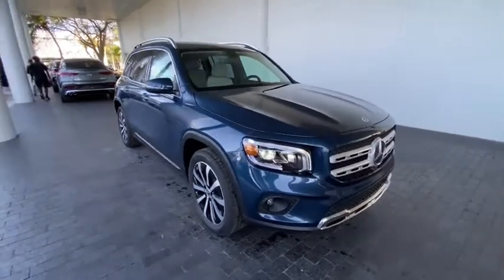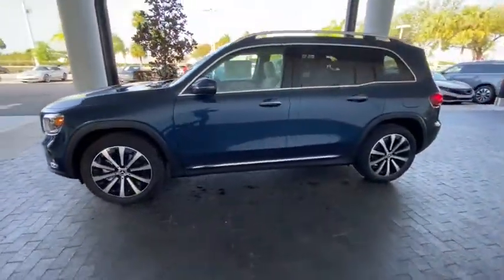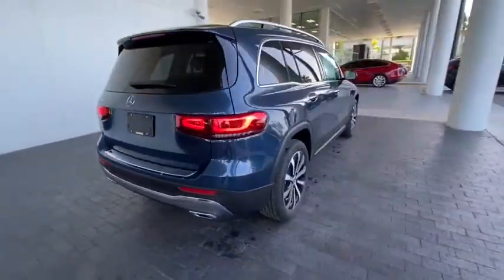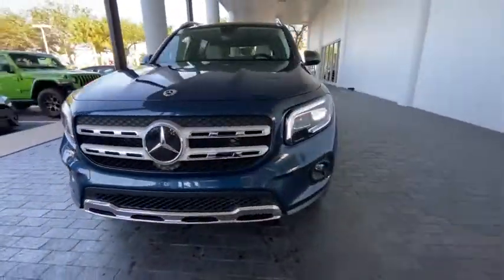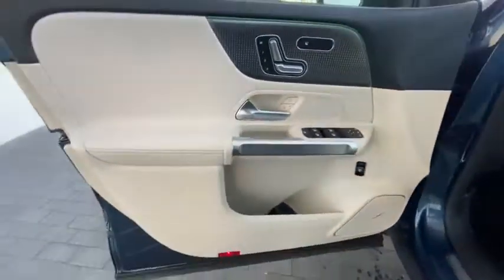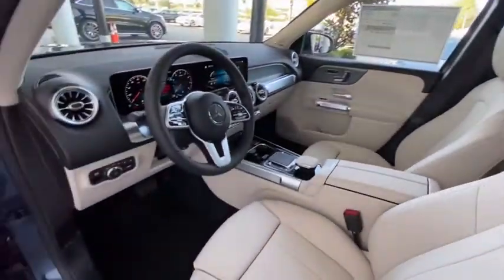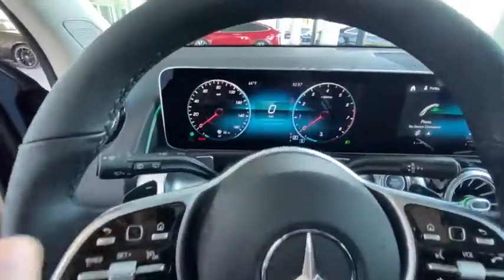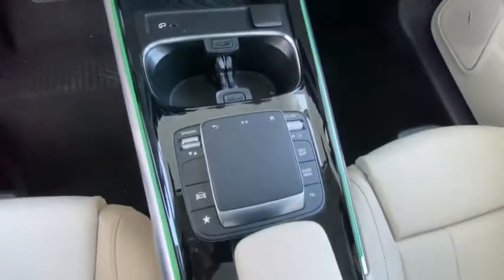2021 Mercedes-Benz GLB Bonita Springs, East Naples, North Naples, City of Naples, FL 15639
Denim Blue Metallic New 2021 Mercedes-Benz GLB available in Naples, Florida at Mercedes Benz of Naples. Servicing the Bonita Springs, Fort Myers, Cape Coral, Sarasota, FL area. Looking for an alternative to Autohaus? We've got everything you need!
2021 Mercedes-Benz GLB GLB 250 - Stock#: 15639 - VIN#: W1N4M4GB6MW104718

Denim Blue 2021 Mercedes-Benz GLB GLB 250 FWD 8-Speed Automatic 2.0L I4 DI TurbochargedbrbrRecent Arrival! 23/31 City/Highway MPG
Axle Ratio: TBD|Wheels: 18 Twin 5-Spoke|Wheels: 19 10-Spoke w/Matte Black Accents (R58)|8-Way Power Front Seats w/Memory|Heated Front Seats|MB-Tex Upholstery|Radio: MBUX Multimedia System|Premium Package|Garage Door Opener|Panorama Roof|Burmester Surround Sound System|64-Color Interior Ambient Lighting|KEYLESS GO|Wireless Charging|USB-C Adapter Cable|Smartphone Integration|Apple CarPlay|Android Auto|Auto-Dimming Rearview & Driver-Side Mirrors|MBUX Voice Control|10.25 Digital Instrument Cluster|Power Folding Exterior Mirrors|HD Radio|10.25 Media Display w/Touchscreen|Hands-Free Access|4-Way Power Lumbar Support|Child-Seat-Sensing Airbag|8 Speakers|Exterior Parking Camera Rear|Emergency communication system: eCall Emergency System|Premium audio system: MBUX|Apple CarPlay/Android Auto|4-Wheel Disc Brakes|Air Conditioning|Electronic Stability Control|Front Bucket Seats|Front Center Armrest|Power Liftgate|Spoiler|Tachometer|ABS brakes|AM/FM radio|Automatic temperature control|Brake assist|Bumpers: body-color|Delay-off headlights|Driver door bin|Driver vanity mirror|Dual front impact airbags|Dual front side impact airbags|Four wheel independent suspension|Front anti-roll bar|Front dual zone A/C|Front fog lights|Front reading lights|Fully automatic headlights|Heated door mirrors|Illuminated entry|Knee airbag|Low tire pressure warning|Memory seat|Occupant sensing airbag|Outside temperature display|Overhead airbag|Overhead console|Panic alarm|Passenger door bin|Passenger vanity mirror|Power door mirrors|Power driver seat|Power passenger seat|Power steering|Power windows|Radio data system|Rain sensing wipers|Rear anti-roll bar|Rear fog lights|Rear reading lights|Rear seat center armrest|Rear window defroster|Rear window wiper|Remote keyless entry|Roof rack: rails only|Security system|Speed control|Speed-sensing steering|Split folding rear seat|Steering wheel mounted audio controls|Telescoping steering wheel|Tilt steering wheel|Traction control|Trip computer|Turn signal indicator mirrors|Variably intermittent wipers|Front beverage holders